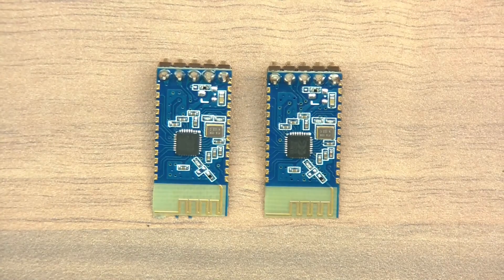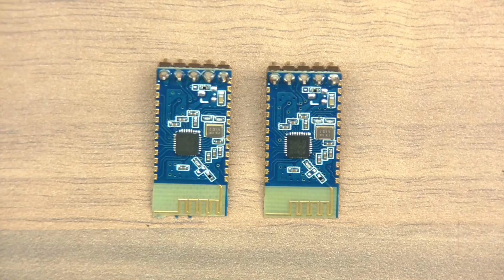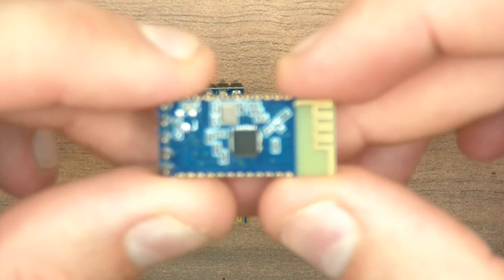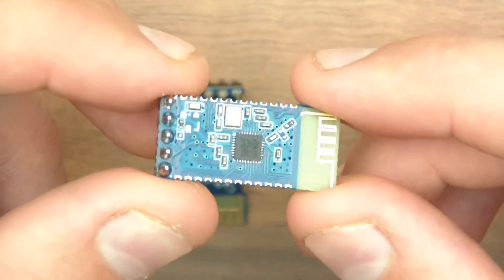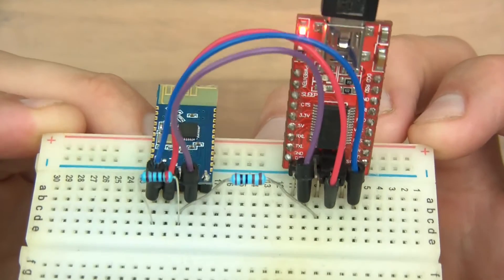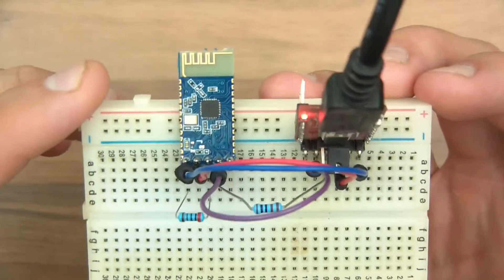TUTORIAL: How to get Started Bluetooth Module JDY-31 JDY31 BK3231 Arduino - Quick Simple! HC05 HC06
Warning; kids talk through the first 6 mins. Anyway, these modules are used for Arduino to device communication - They're HC-05 HC-06 equivalents. I've had these for a while but never really understood how to make them work. After 10hrs of research and messing around, I finally figured it out. So here you go! Here's how!

These modules have very limited info available about them, so hopefully, this video will help you all out. Some of the BK modules of different styles just don't work and I still don't know why. The ones in this video do work though but you have to do it exactly like in the video. Even the software matters. Some software just doesn't work. Again, I have no idea why, but it's just the way it is.

If you have connection problems, send the AT+DISC command, then attempt reconnection. That works for me.